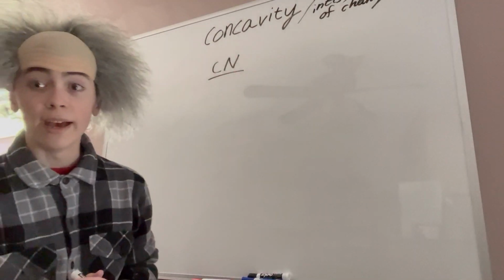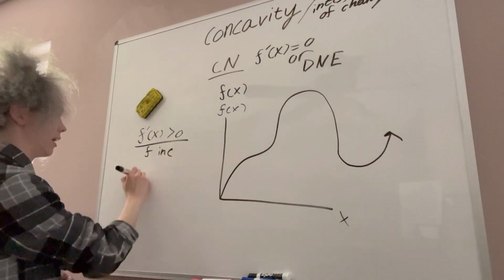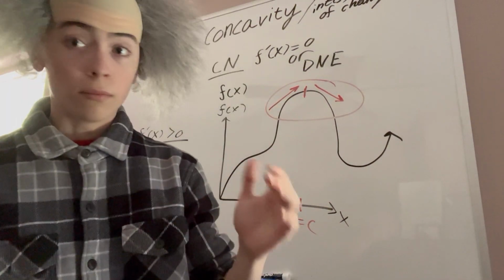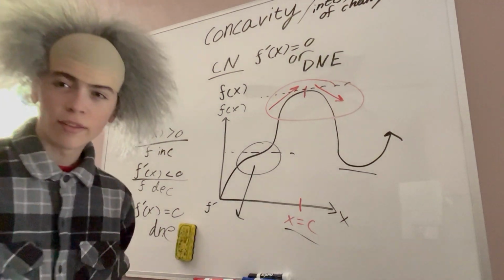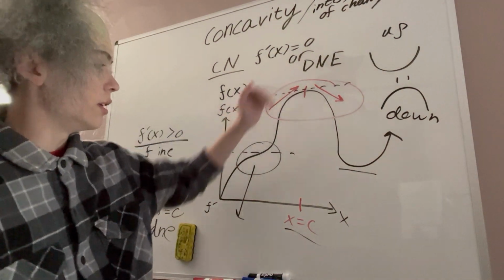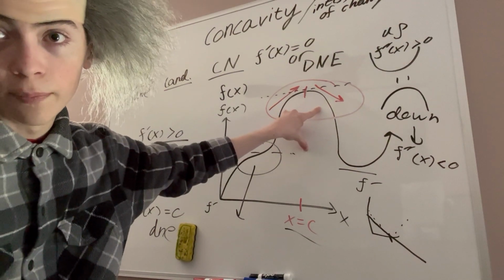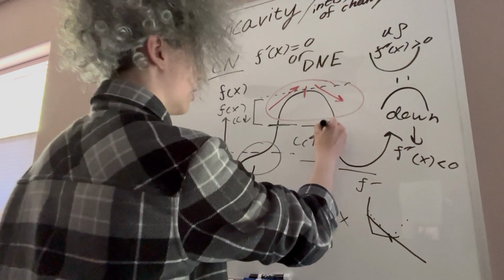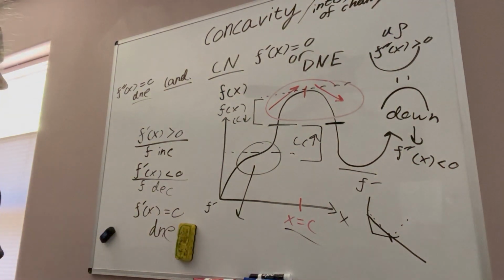What are the fundamental applications of derivatives? inflection points, critical numbers? What?!?!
This video serves as an introduction to the fundamental applications of derivatives. We will address each topic individually in much more depth.